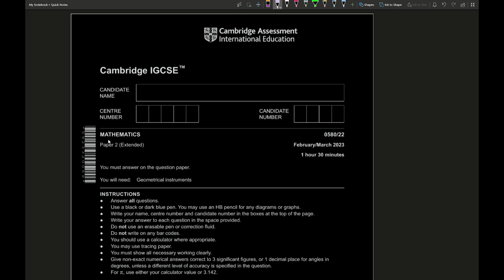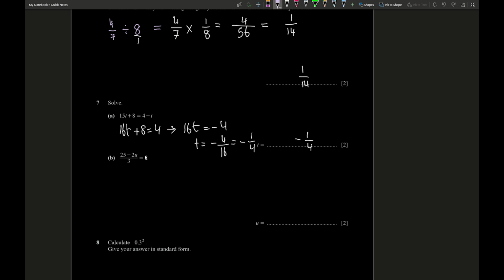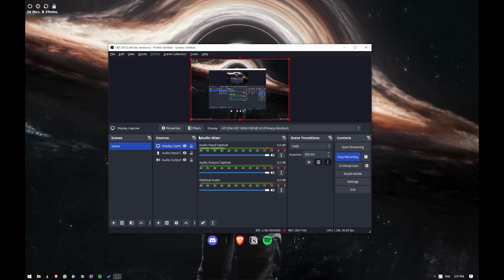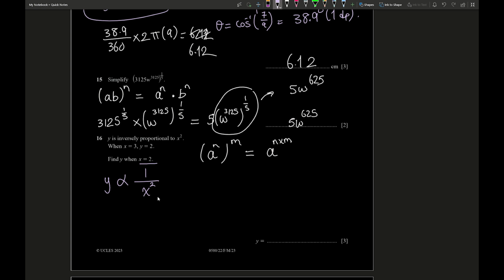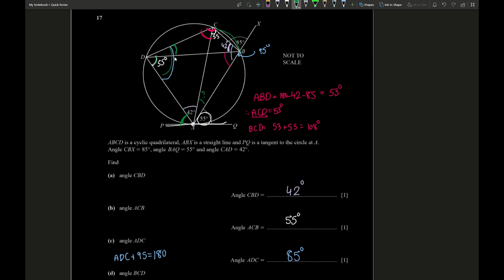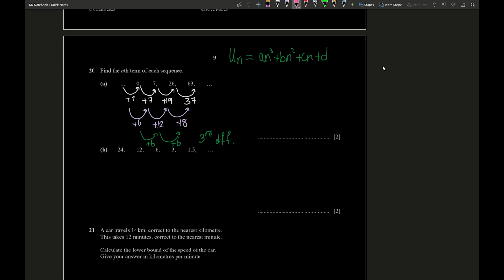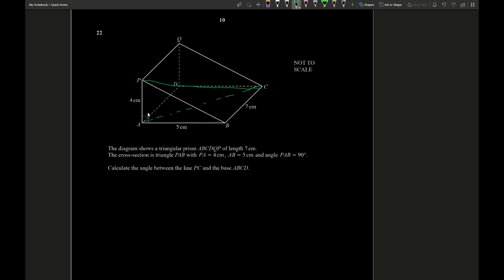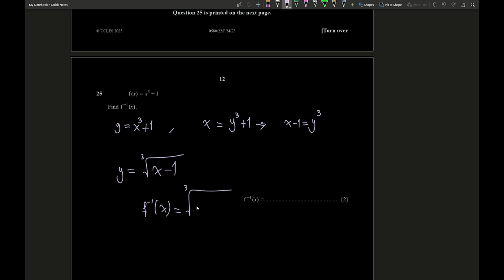IGCSE Mathematics Paper 22 Feb/Mar 2023 | 0580/22/F/M/23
00:00 Start
00:25 Qs #1
01:54 Qs #2
03:02 Qs #3
03:23 Qs #4
05:10 Qs #5
05:47 Qs #6
06:42 Qs #7
08:03 Qs #8
09:21 Qs #9
11:00 Qs #10
13:26 Qs #11
14:44 Qs #12
17:03 Qs #13
17:57 Qs #14
20:39 Qs #15
21:56 Qs #16
23:40 Qs #17
30:59 Qs #18
33:45 Qs #19
35:04 Qs #20
41:15 Qs #21
43:09 Qs #22
45:59 Qs #23
47:34 Qs #24
50:33 Qs #25
51:44 Outro